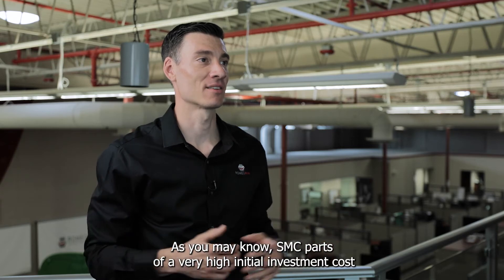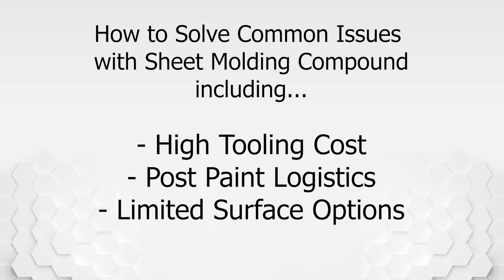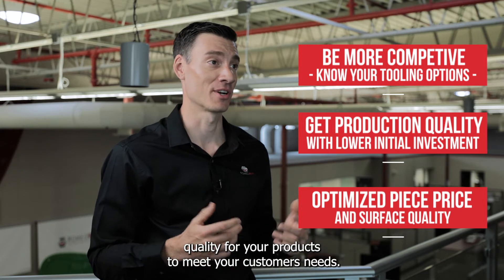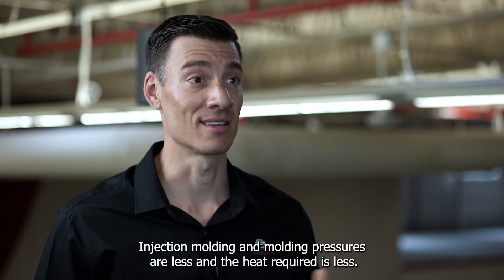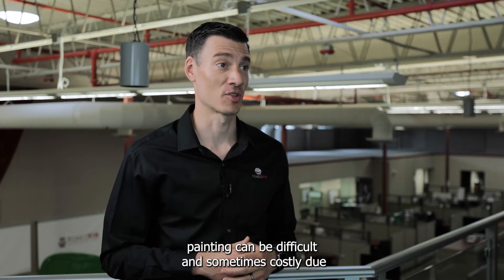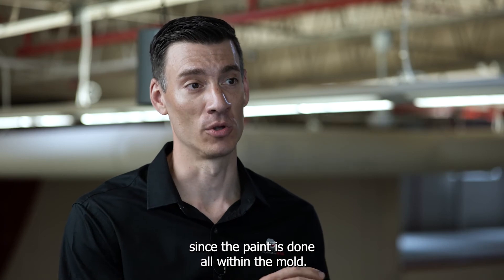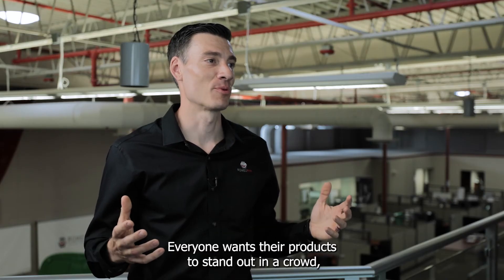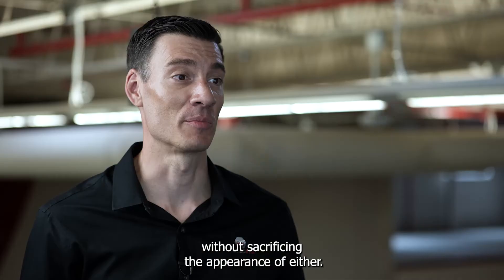Sheet Molding Compound (SMC) - Disadvantages and ways you can solve them.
We understand that certain composite processes require expensive steel tooling and a post-paint process.  This can be detrimental to the profitability of any project.  However, we created a series of videos to help you solve some the most common issues with those processes. Including...

- High Tooling Costs
- Post Paint Logistics and Costs
- Surface Quality and Options